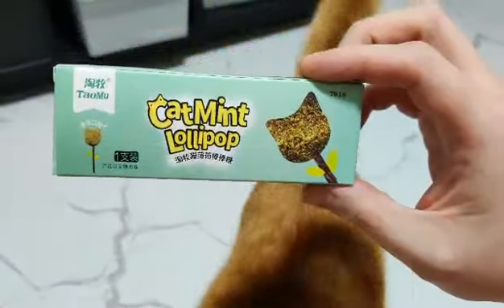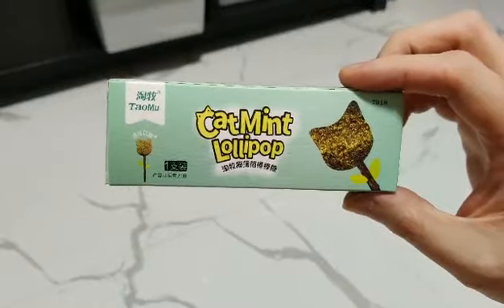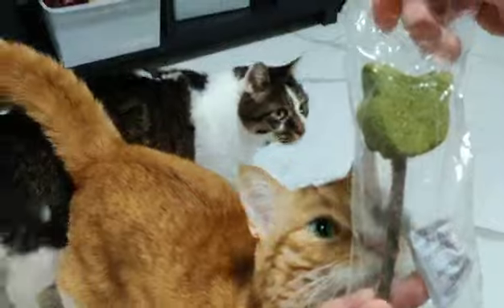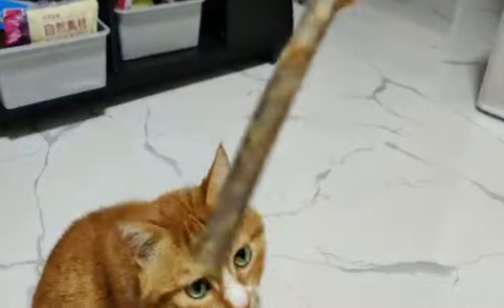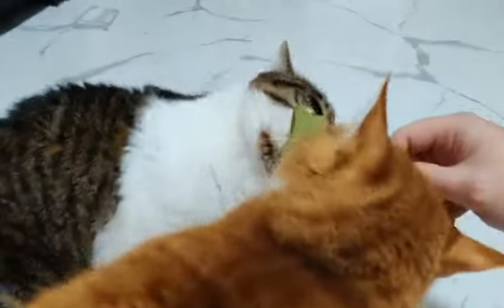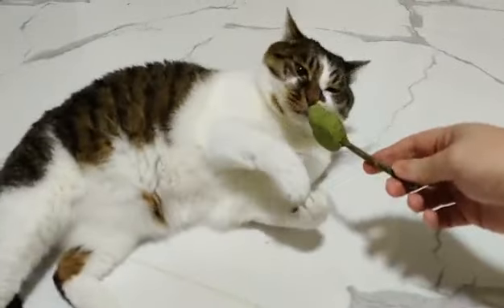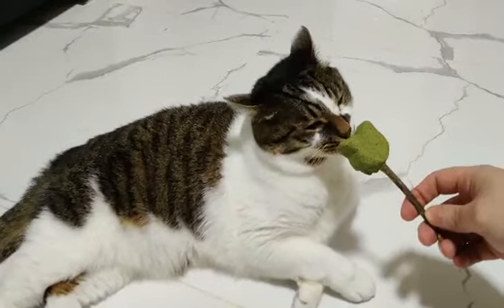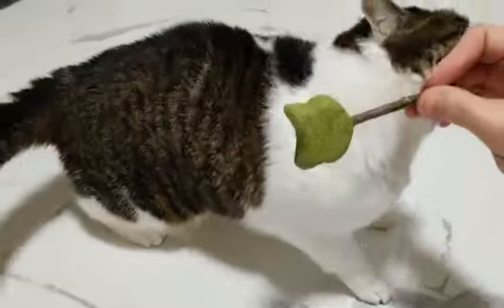Cat product, toy and tech review . Episode #3 Cat mint lollipops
My cats get to try out the cat mint lollipop.  It's a lollipop for cat.